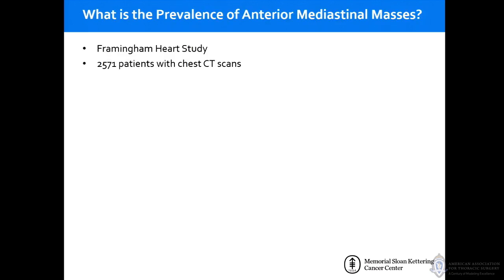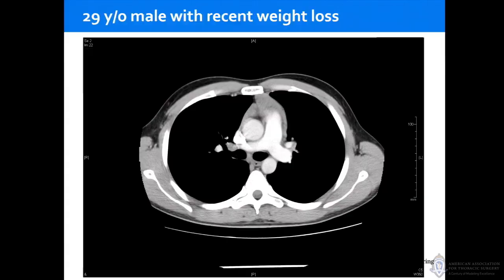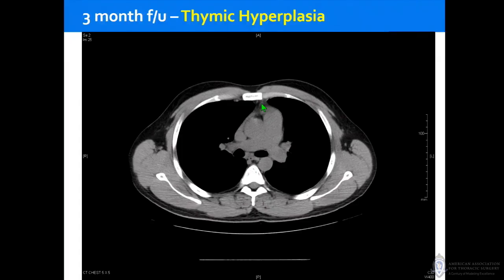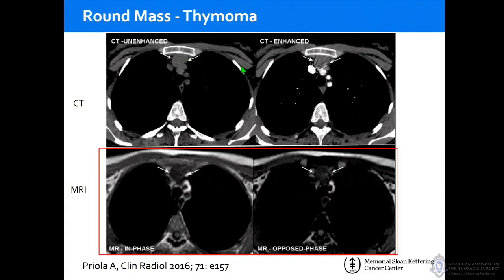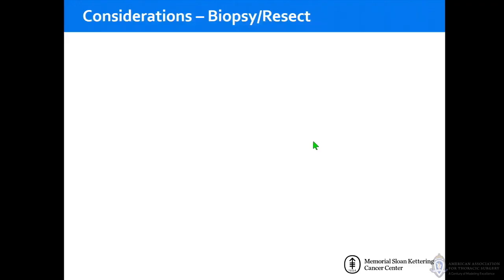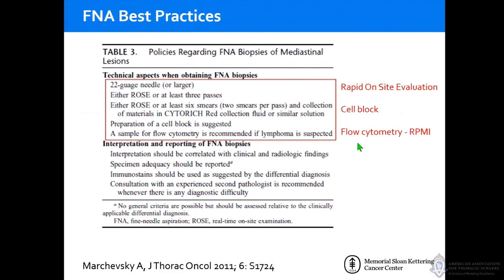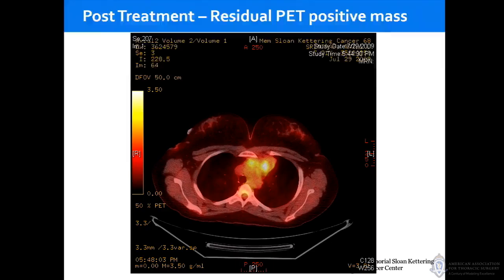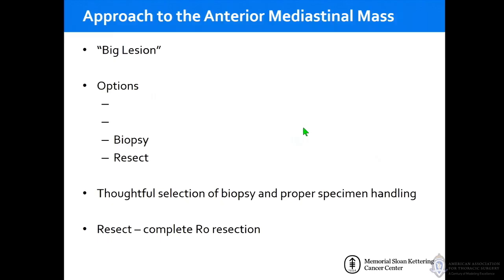Evolved management of the anterior mediastinal mass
Best practice
James Huanhg